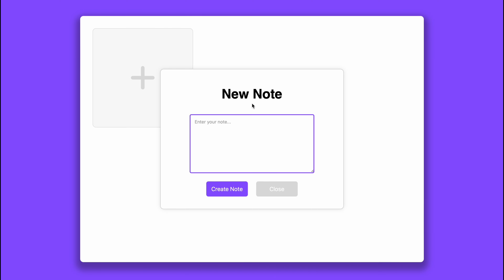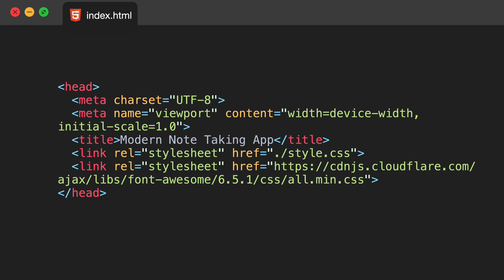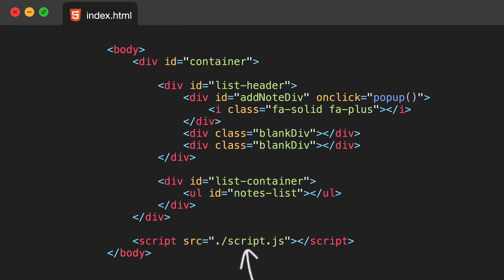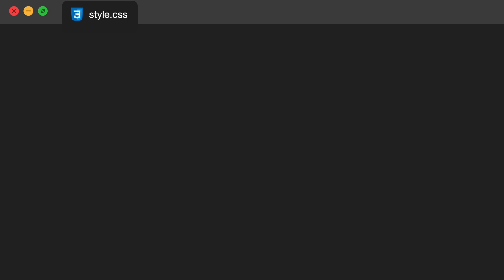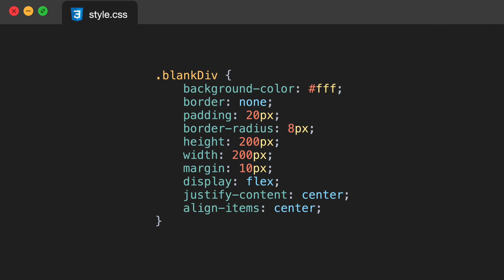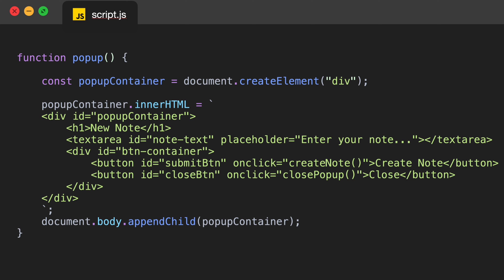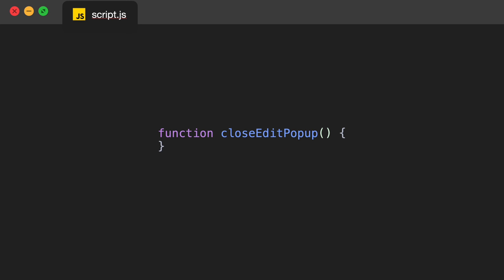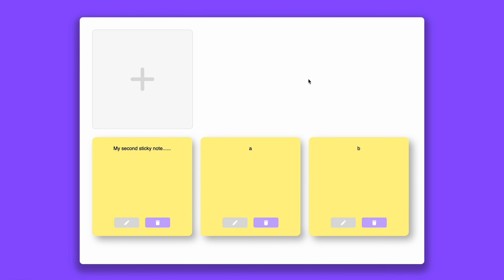Build a Notes App with HTML CSS JavaScript (BEGINNER PROJECT)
Hey guys! Today we will be diving into web development with this beginner-friendly tutorial, crafting a Notes App using HTML, CSS, and JavaScript.

Perfect for 2024, we'll break it down step by step—ideal for beginners and those seeking a practical project. No prior experience? No problem! From HTML to JavaScript, we'll cover the basics and build a real-world Note Taking App. Ready to enhance your skills in frontend development? This tutorial is your gateway to creating a stylish and functional app!